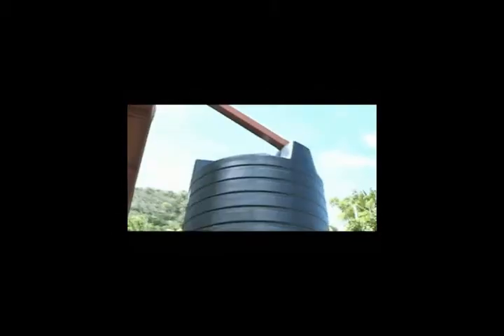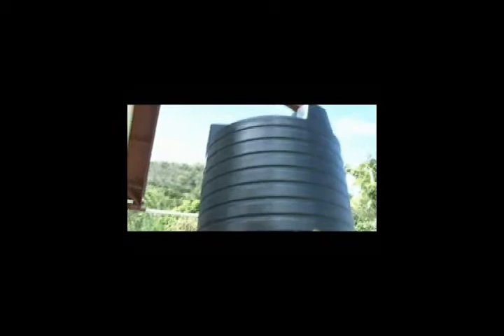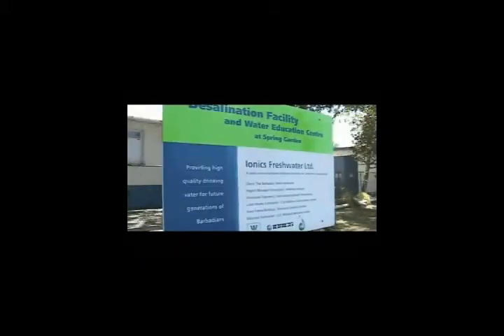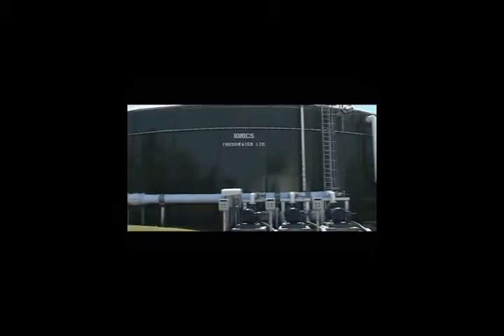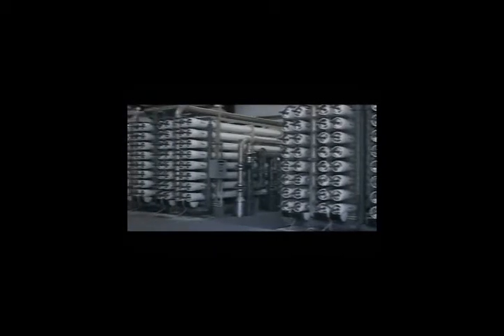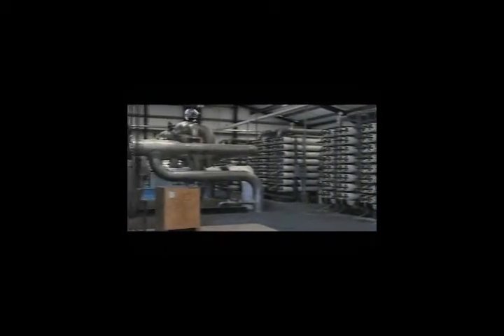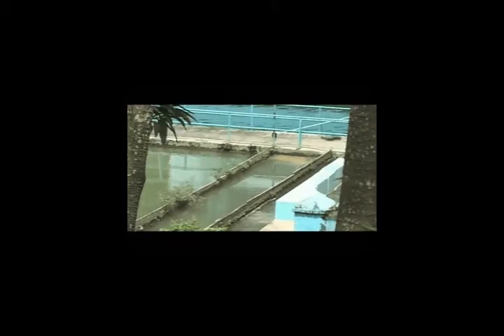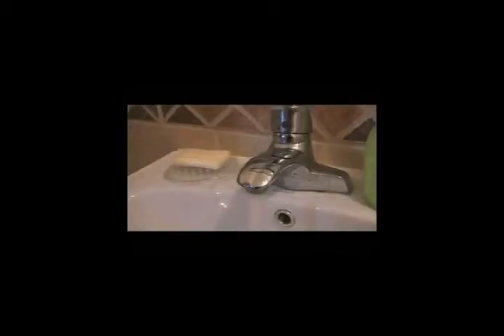Water Scarcity and Population in the Caribbean - Part 2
The video focuses on water resources management in the Caribbean and looks specifically at various issues affecting the water supply in the region, namely water scarcity. The video was produced by Global Water Partnership-Caribbean in collaboration with the Organisation of American States (OAS) and the National Institute of Higher Education, Research, Science and Technology (NIHERST).